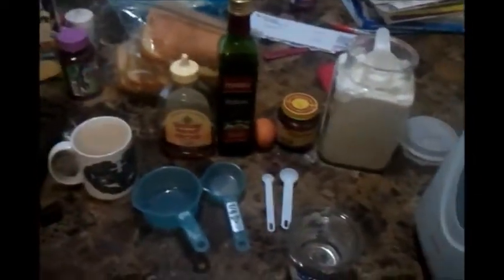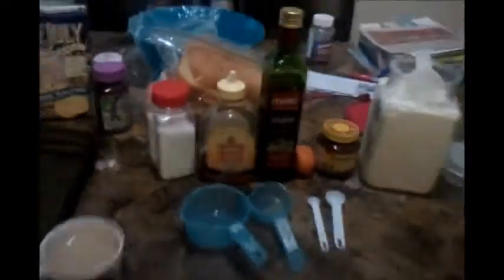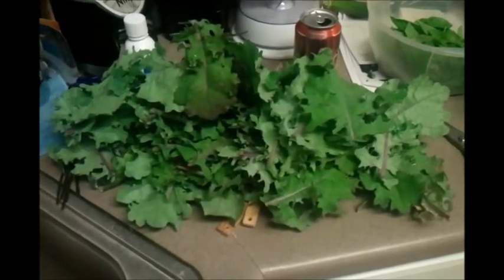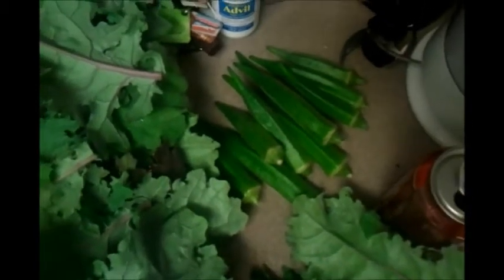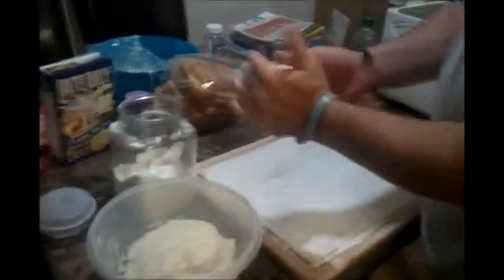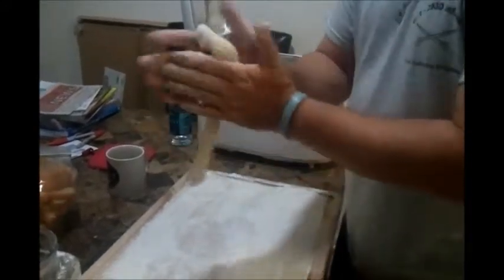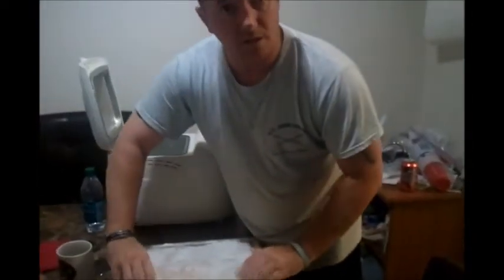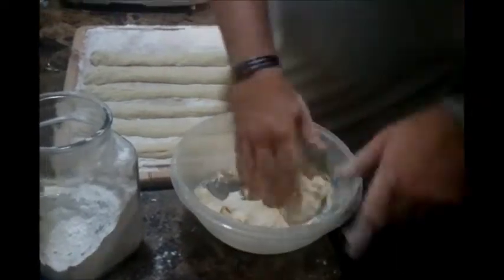Hot Dog Buns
How to make hot dog buns at home